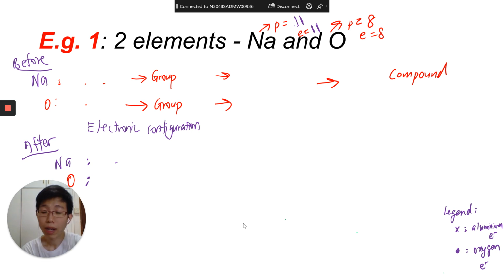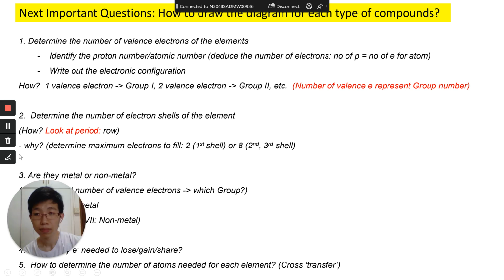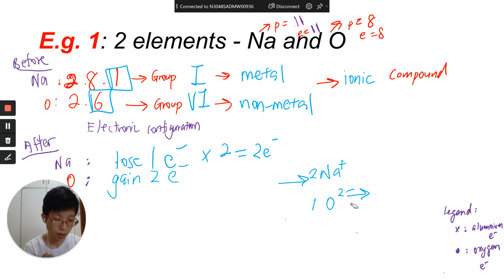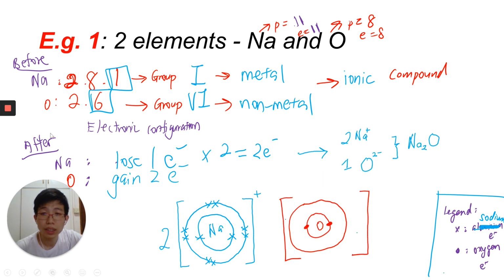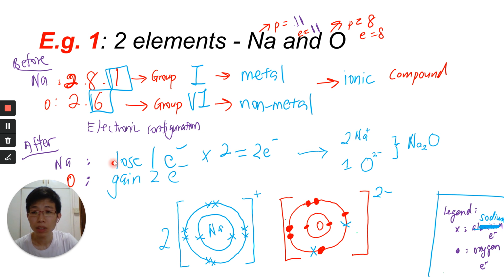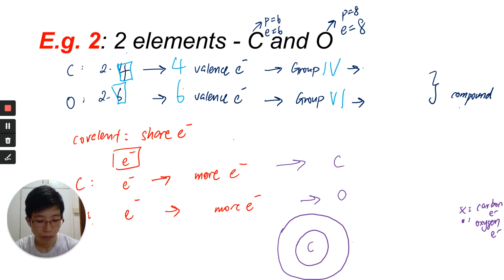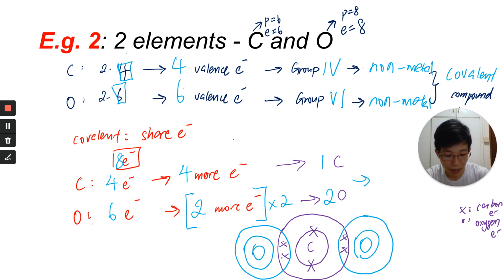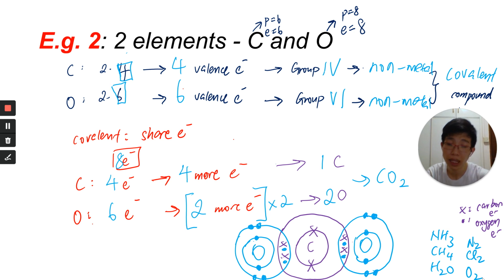Sec 3 C6 Drawing of Diagrams for Ionic and Covalent Compounds Part 3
Covalent compound: fast forward to 12:00 min

Errata for diagram of covalent compound:
4 valence electrons (Not used for sharing between Oxygen and carbon)
- it should be represented as cross
(based on legend: oxygen's electron is represented by cross)